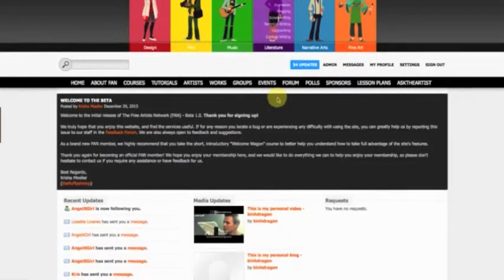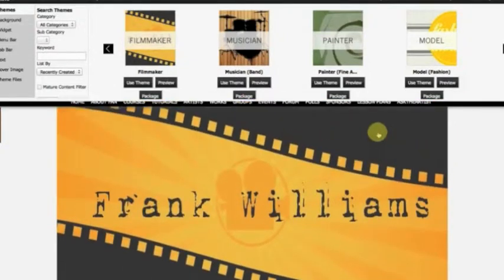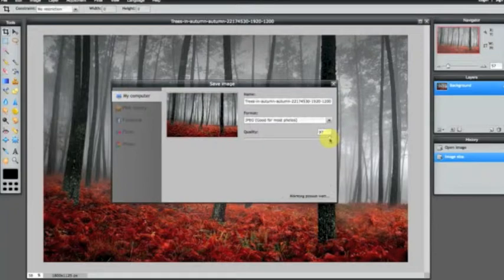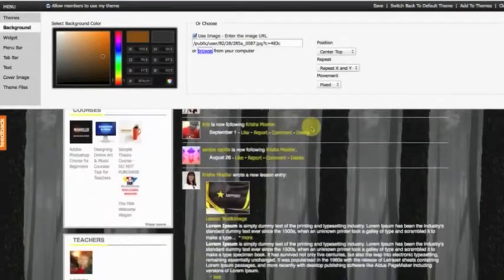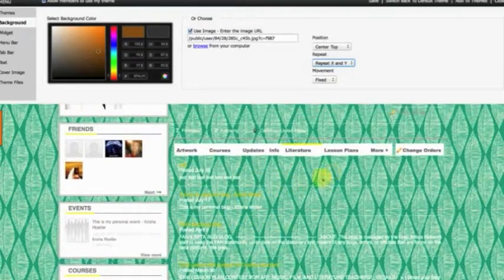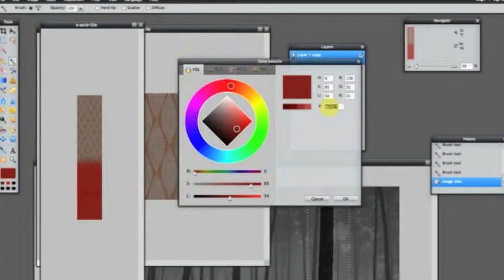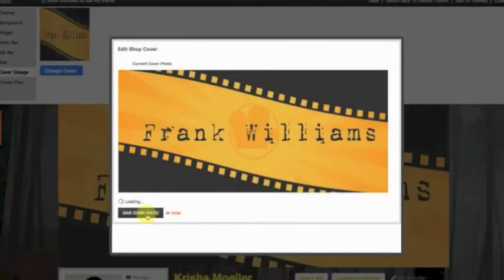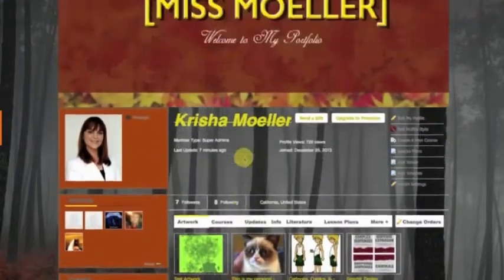FAN Contest Tutorial